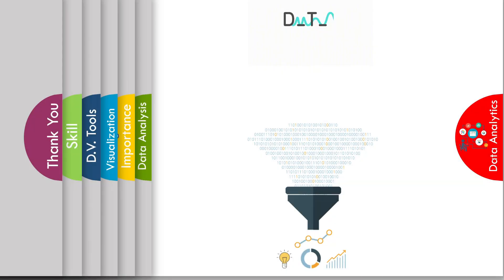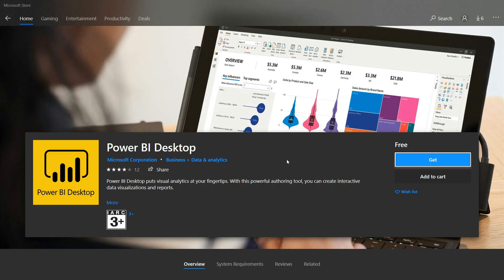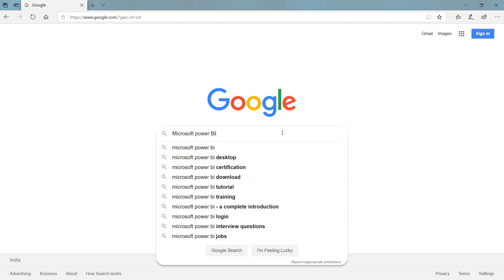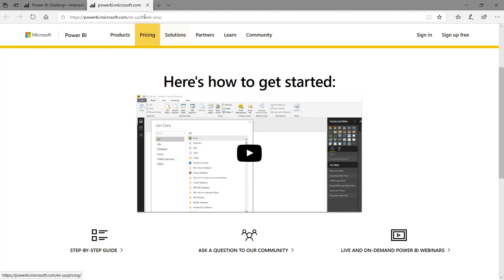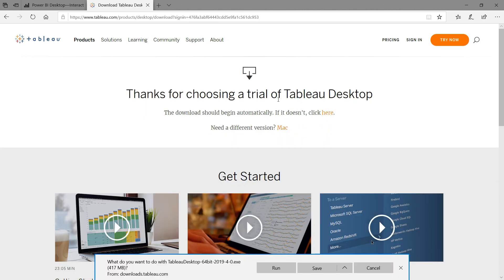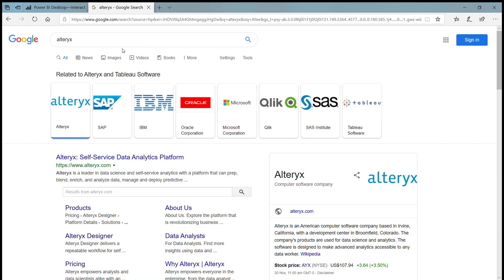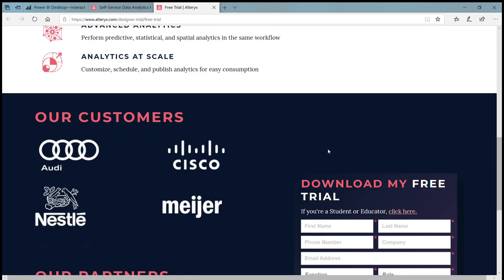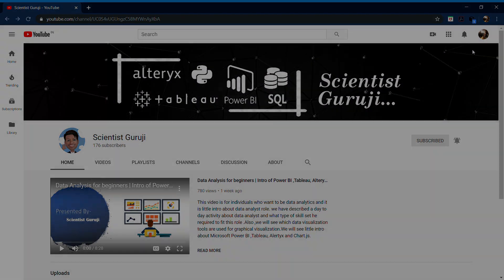Download and get Free License Key of Tableau | Microsoft_Power_BI |Alteryx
In this video scientist Guruji will give the detailed information about data visualization tools and will show you how to download those tools for free. Also, we will guide you to get Free License Keys o this tools without any Payment.